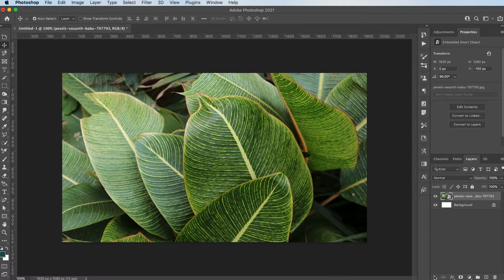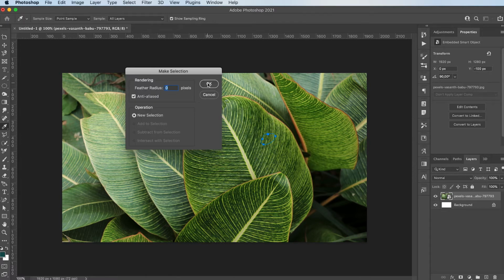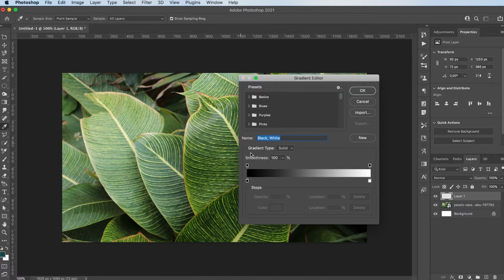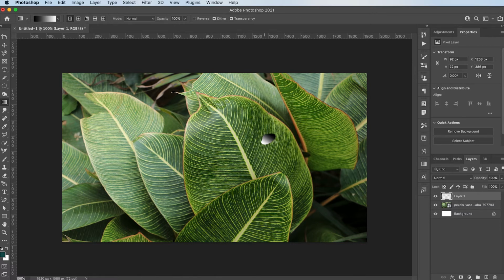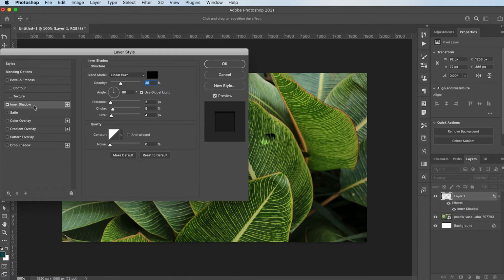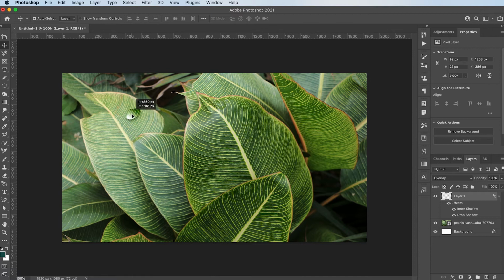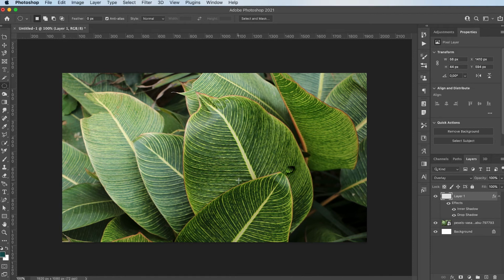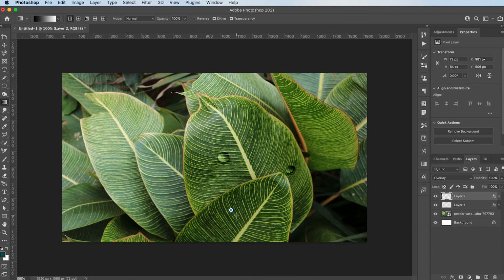REALISTIC WATER DROP TUTORIAL | ADOBE PHOTOSHOP